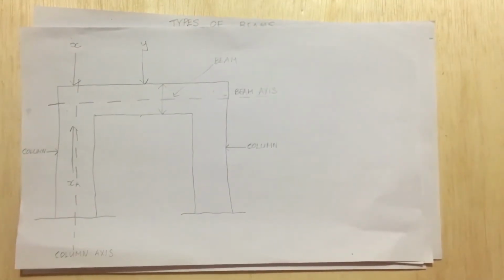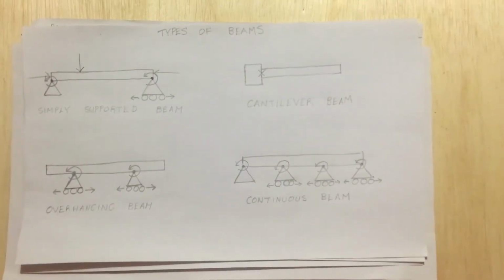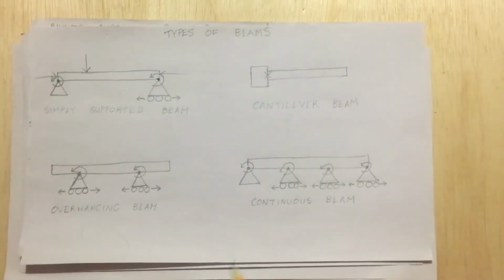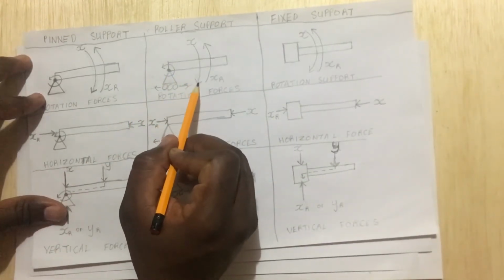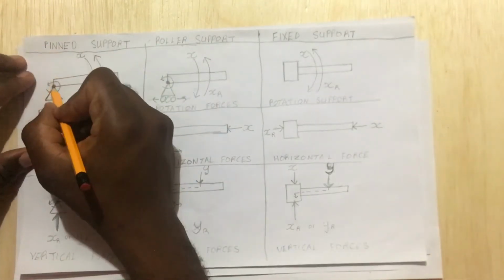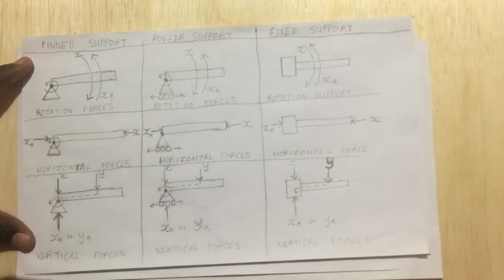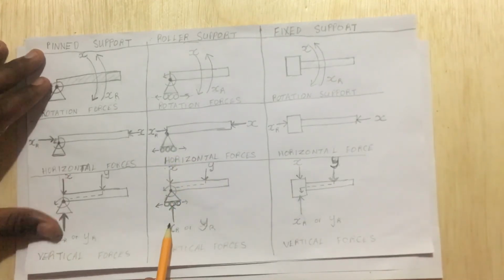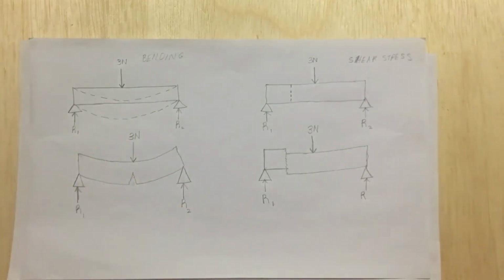BMED 202 Ep. 6 Introduction To Beams